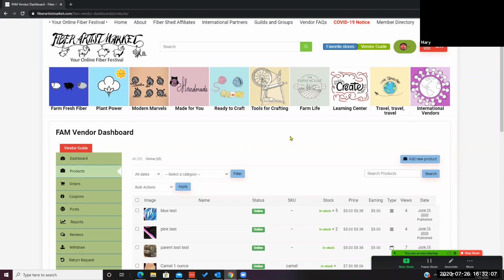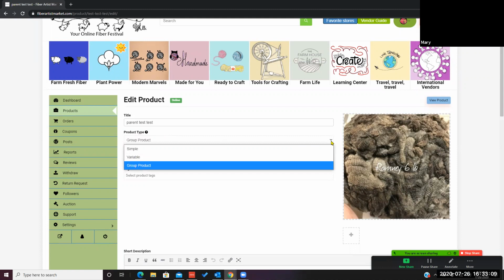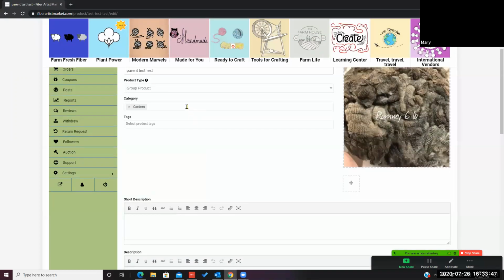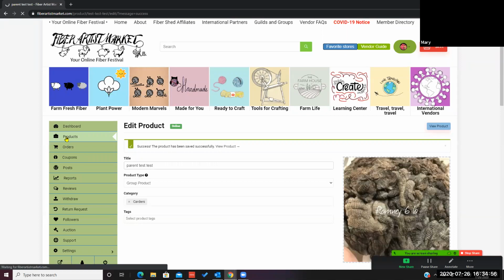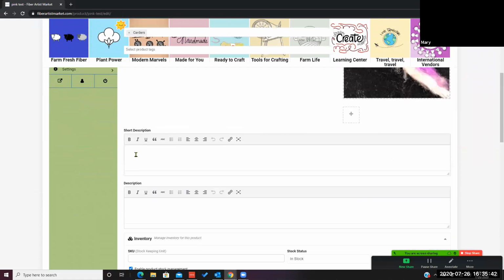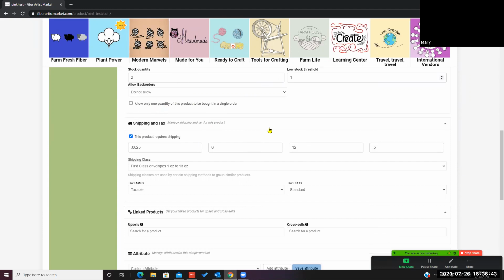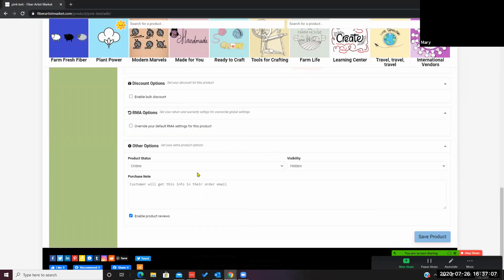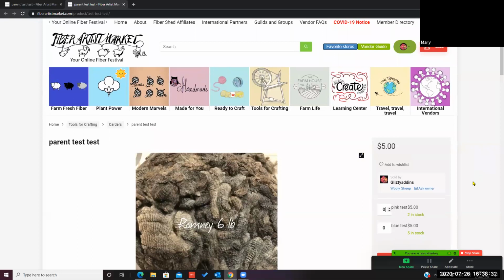Grouping products in your store on Fiber Artist Market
This is a short video to explain how to group "like" products together to give your store a neat and clean appearance.